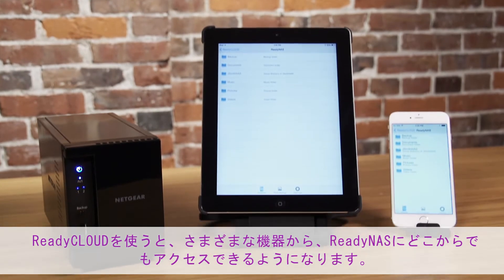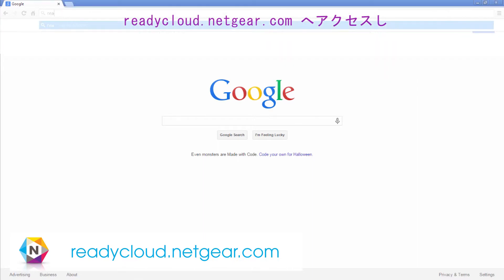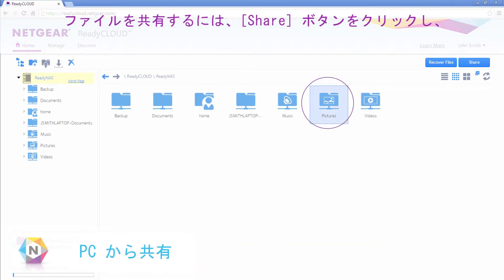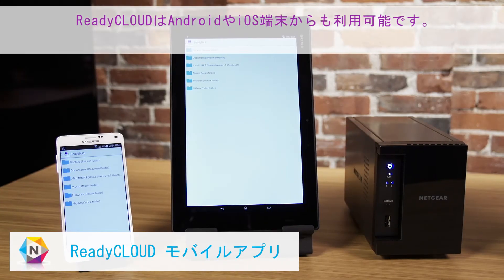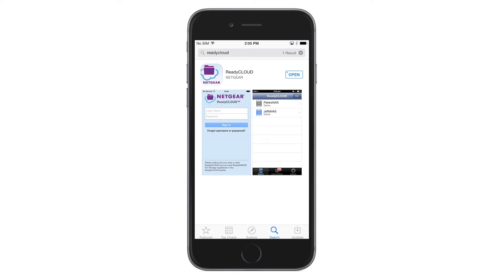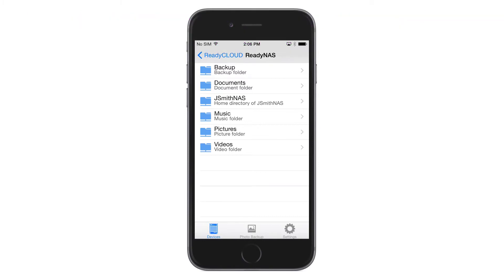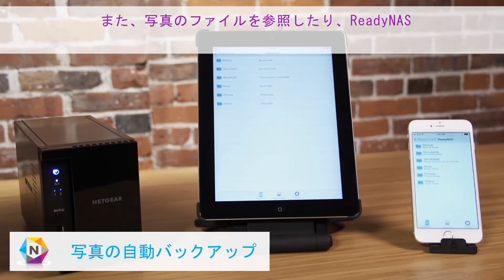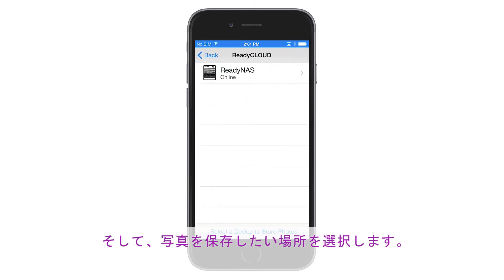NETGEAR ReadyNAS リモートアクセス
NETGEARのReadyNASネットワークストレージのリモートアクセス機能を紹介します。
ReadyNASのデスクトップストレージは、2ベイから6ベイまで豊富なラインナップを揃えています。
回数無制限のスナップショット、シン・プロビジョニング、クラウド管理レプリケーション、リアルタイムアンチウイルス、のような革新的な機能と、ハイパフォーマンスなデータアクセスを併せ持つことで、 単純な企業向けユニファイドストレージ(NAS + SAN)として考えられる以上の高度でパワフルな機能を提供します。